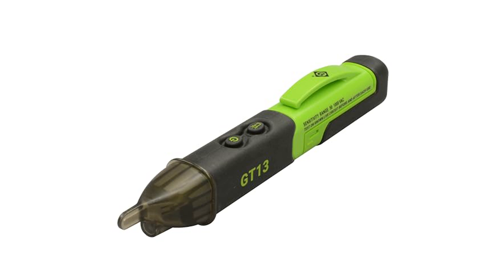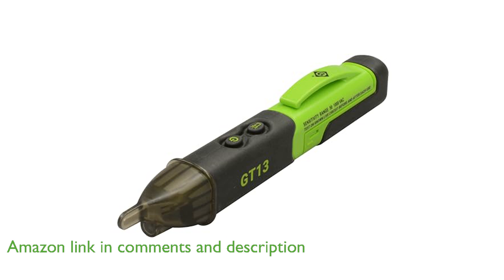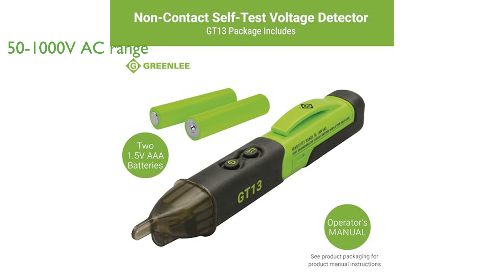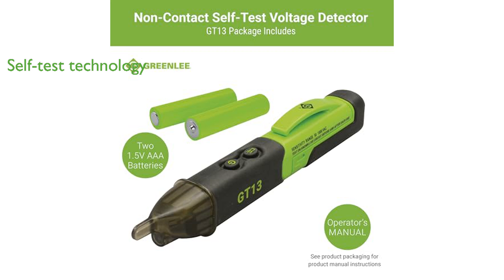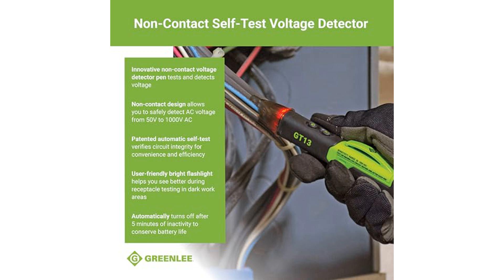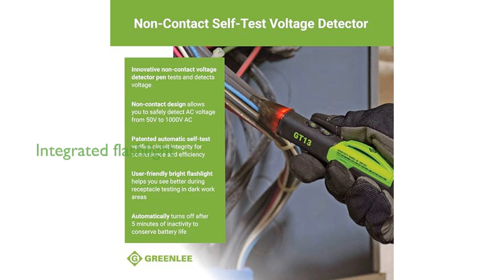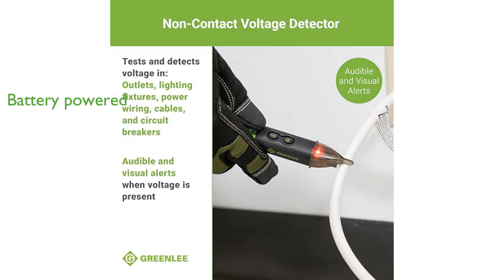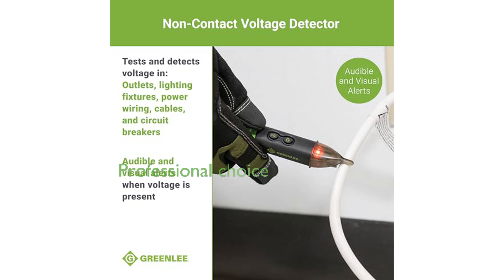REVIEW (2025): Greenlee GT13 Voltage Detector. ESSENTIAL details.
The Greenlee GT13 Voltage Detector is a highly efficient tool that allows for non-contact detection of voltage in various electrical settings such as outlets, lighting fixtures, power wiring, cables, and circuit breakers.

This voltage detector is designed to safely detect Alternating Current voltage ranging from fifty volts to one thousand volts.

What sets the Greenlee GT13 apart is its innovative automatic self-test technology, which verifies circuit integrity, ensuring maximum convenience and efficiency while at work.

In addition to its main features, this voltage detector also includes a bright flashlight, which is particularly useful when working in darker areas.

The Greenlee GT13 is powered by two one point five volts AAA batteries, and to conserve battery life, it automatically turns off after five minutes of inactivity.

The Greenlee GT13 Voltage Detector, with its advanced technology and accuracy, is a favorite among professionals in the electrical field.